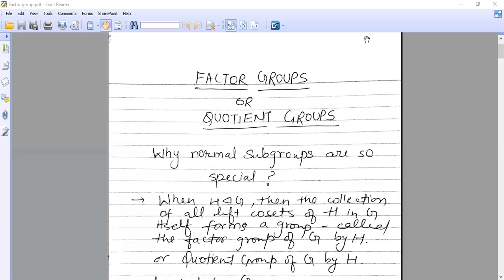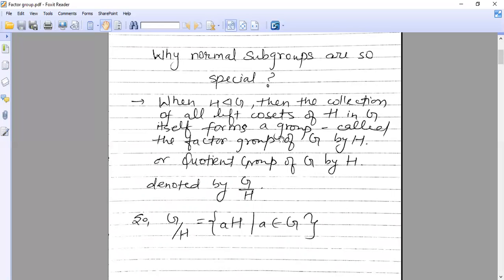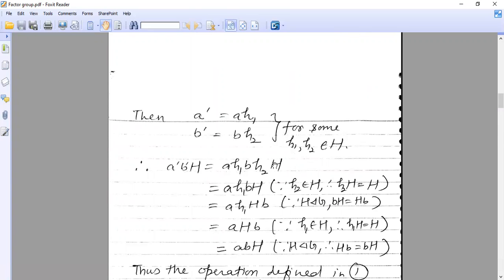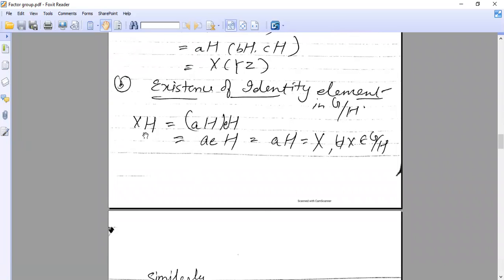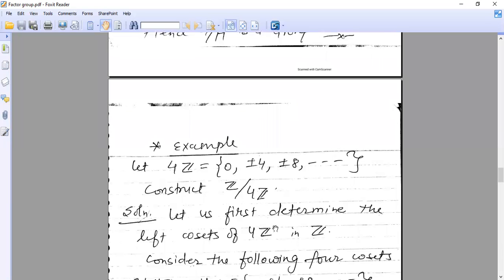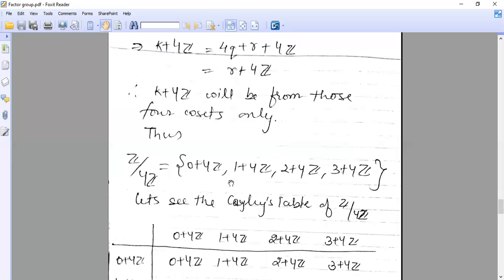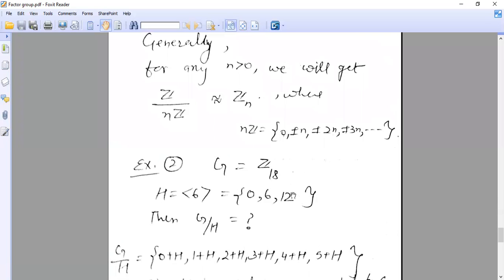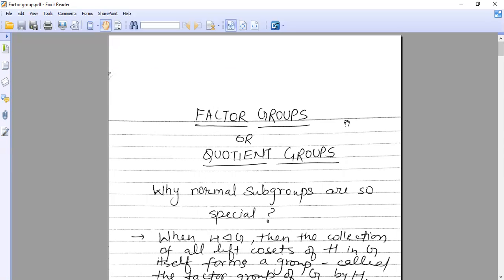FACTOR GROUP / QUOTIENT GROUP , LECTURE - 13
FACTOR GROUP OR QUOTIENT GROUP - DEFINITION
PROOF OF THE RESULT : G/H IS A GROUP
EXAMPLES OF FACTOR GROUPS